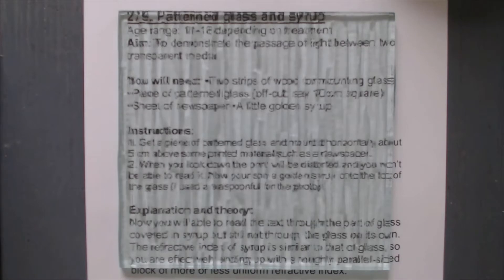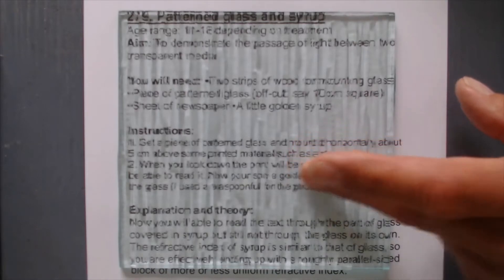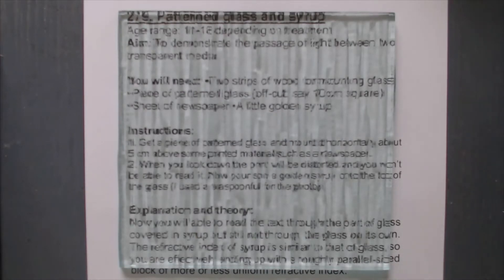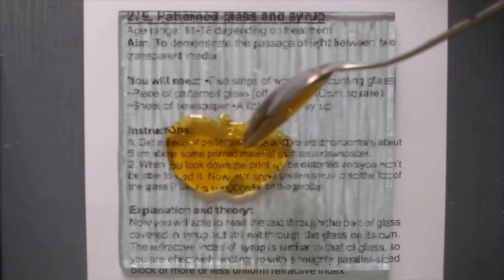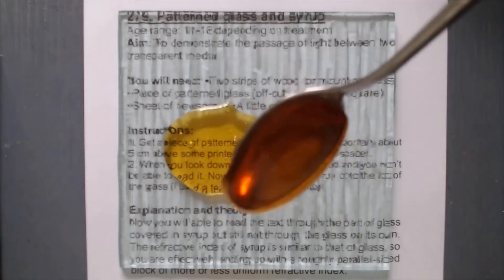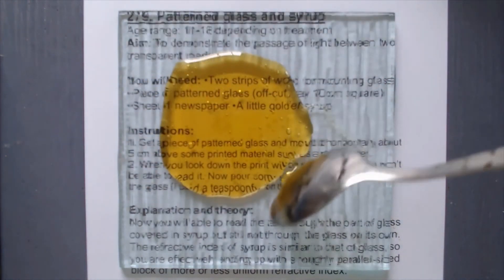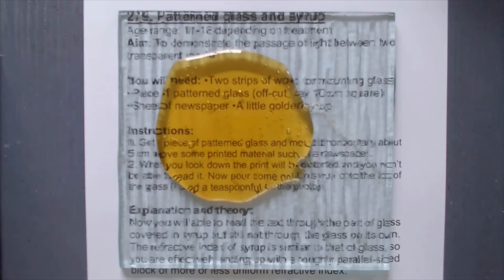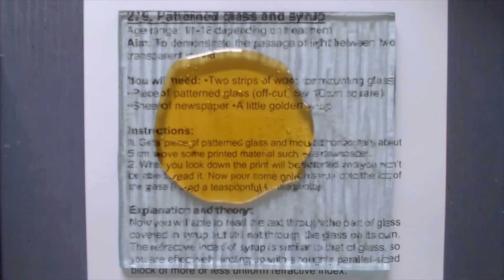29 ASDAN The speed of light in syrup and glass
A simple experiment to demonstrate that the speed of light in syrup and in glass is very nearly the same.